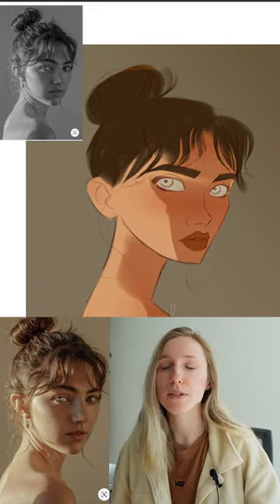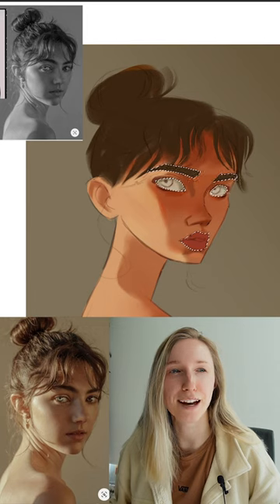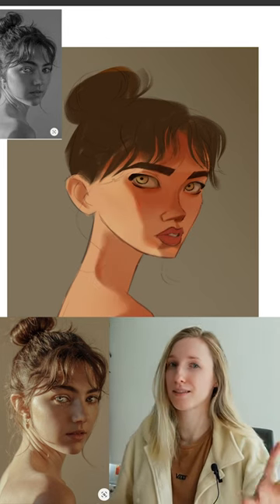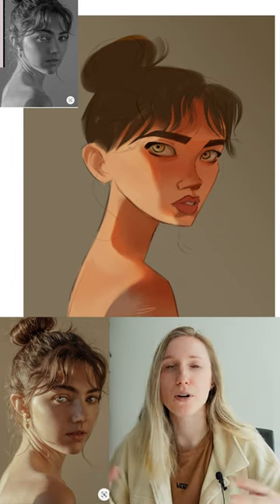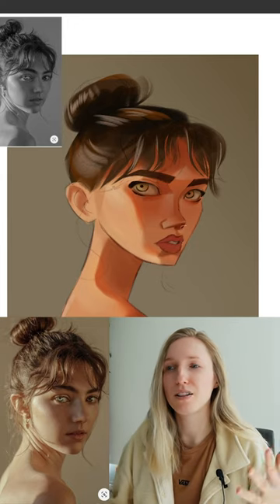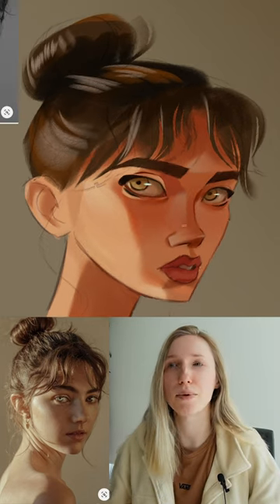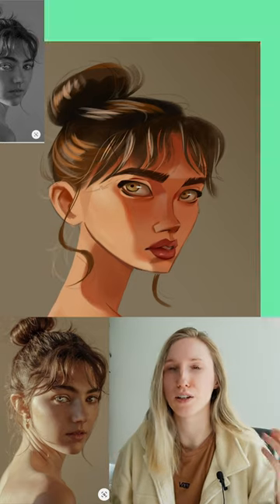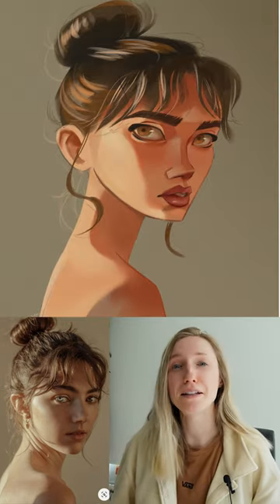Learning how to paint portraits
Check out this clip from my video 'I learned how to paint portraits in 24 hours'!